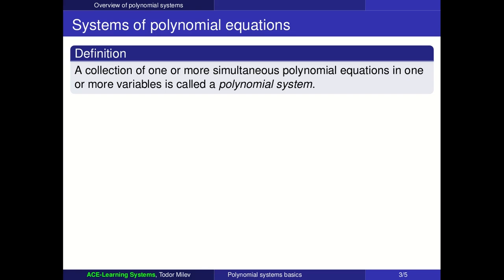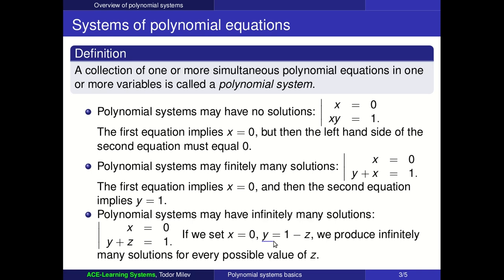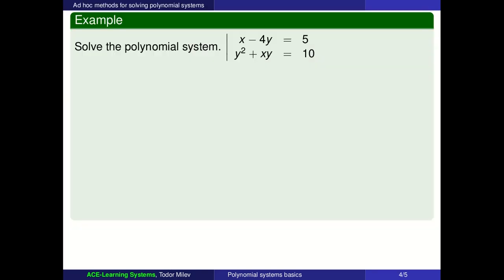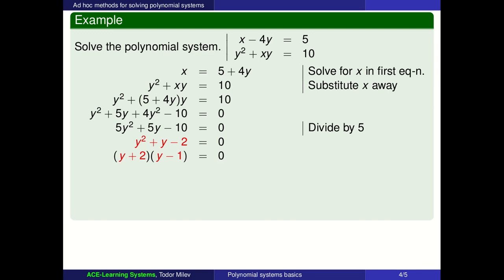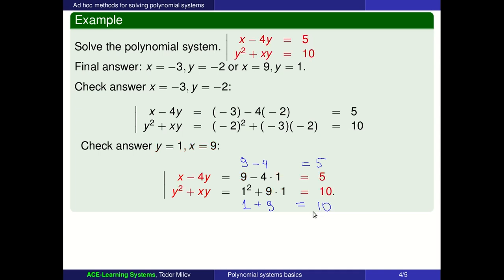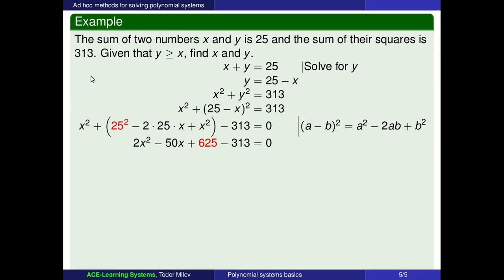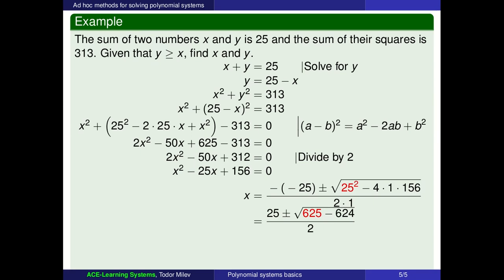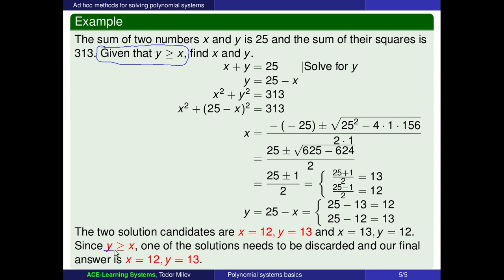Polynomial systems full lecture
A full lecture on polynomial systems, teaching by example how to solve polynomial systems that reduce to quadratic equations.